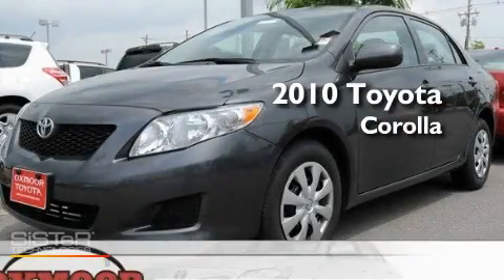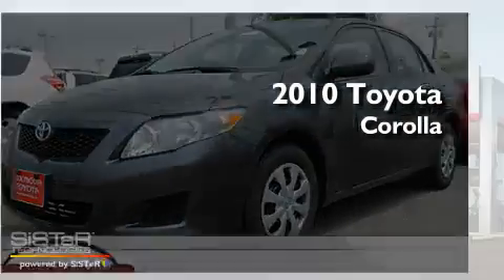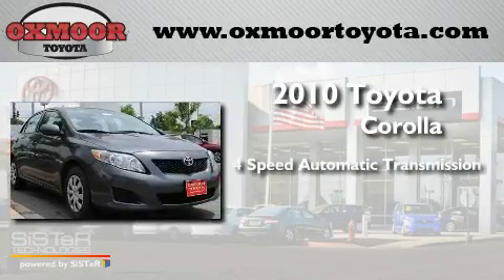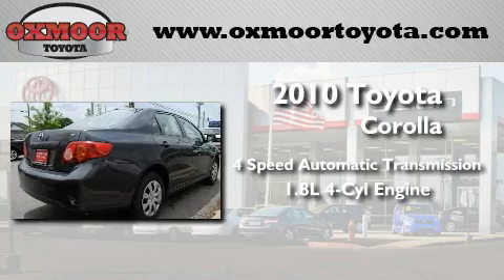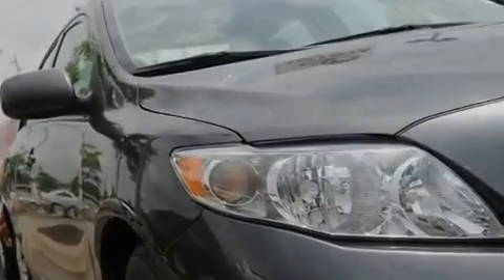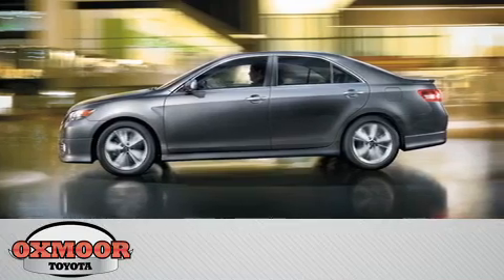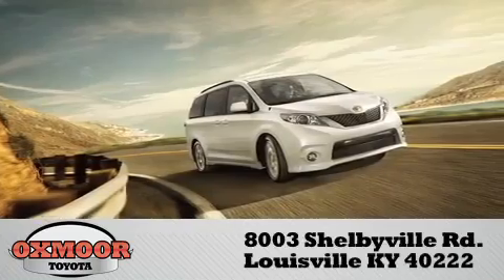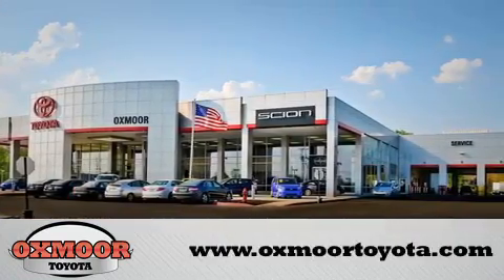2010 Toyota Corolla Louisville KY 40222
Year : 2010
 Make : Toyota
 Model : Corolla
 Engine : Gas I4 1.8L/110
 Trans . : Automatic

 Miles : 39,923

 Stock : U15128